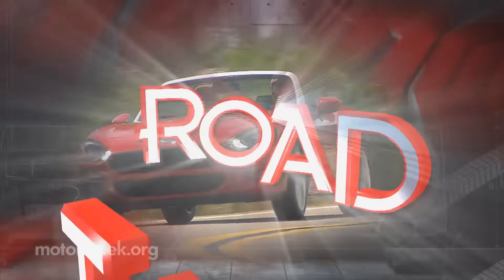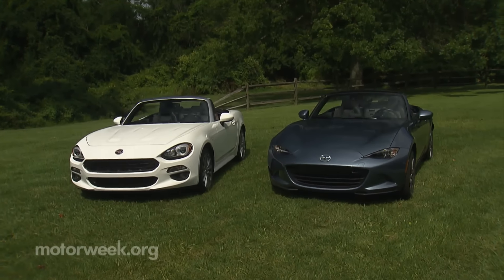Road Test: 2017 Fiat 124 Spider - More than Just Badge Engineering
While Fiat is well known worldwide for their diminutive 500, or cinquecento; it’s the 124 Coupe and Spider that first introduced most Americans to the brand back in the late 60s. And after using the 500 to re-introduce themselves here in the states, Fiat has now launched an all-new 124 Spider for us to enjoy.  But this is no throw-back two seat Italian sports car!

Up to now, the cars making up Fiat’s U.S. return have indeed been diminutive, mostly economy-minded affairs. But, the overall effect of Fiat’s return has been anything but small, merging with Chrysler in 2014 to create Fiat Chrysler Automobiles.  And now things get a whole lot more exciting with the 2017 Fiat 124 Spider.

Now this where we tell you that this 124 is actually built on the same chassis as the Mazda MX-5, and further, comes out of the same Japanese plant. But this is far from a story about international badge engineering. They really do look a lot different, at least outside, especially when parked next to each other.  Where the MX-5 has gotten meaner looking over the years, the 124 looks classy; with a nicely modern update of 60’s Italian-style.

The 124 Spider certainly has a sporty character; but instead of begging you to seek apexes, it yearns for mountain passes, and a more relaxed Grand Touring pace.  It’s less edgy and more compliant; a kinder, gentler, and softer MX-5 if you will. Very reminiscent of the first Miata...